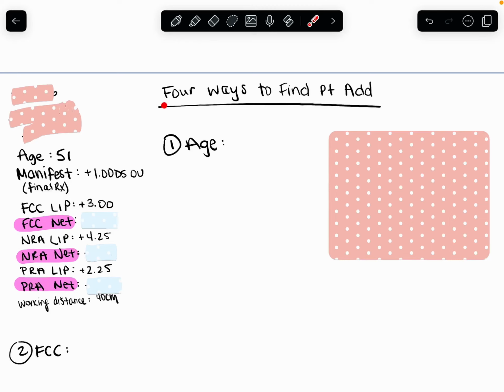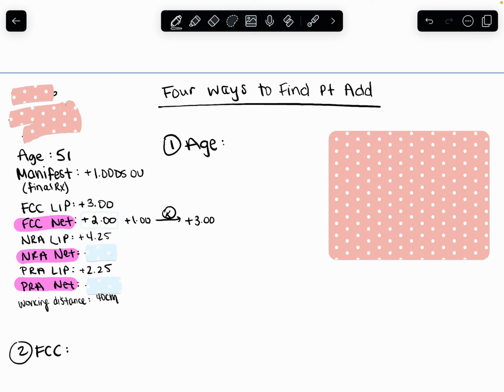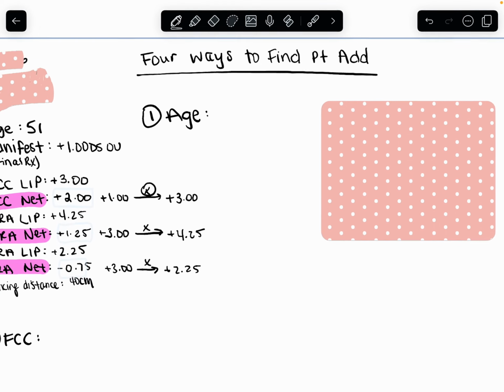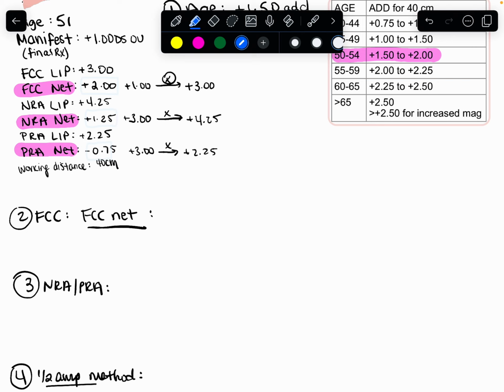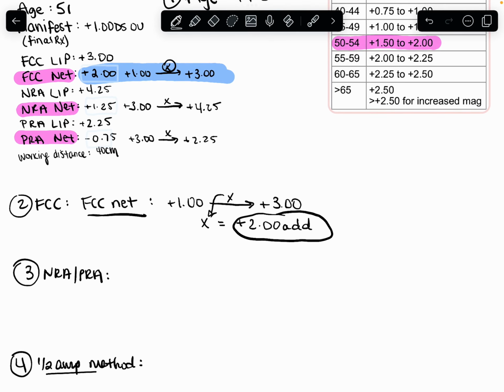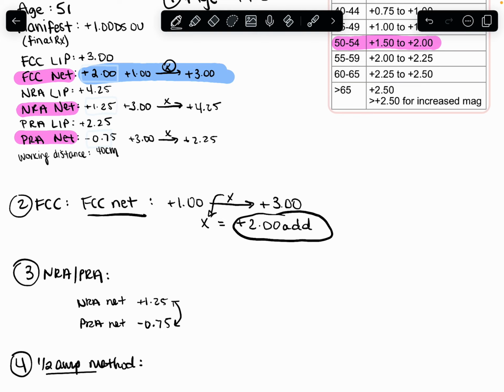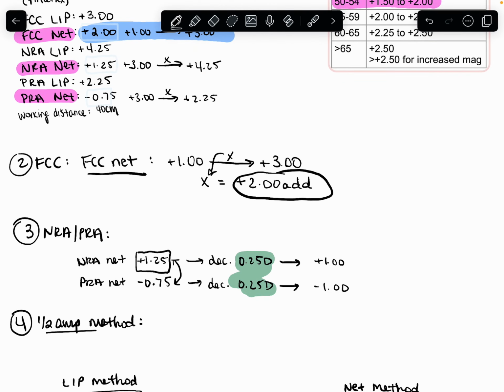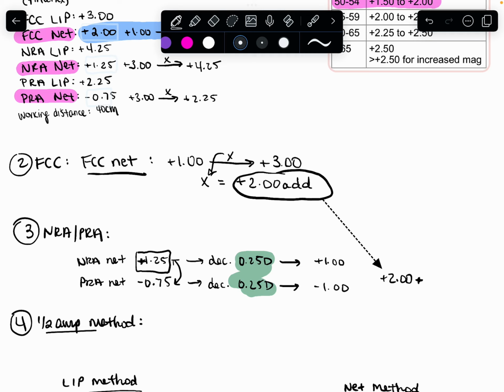First Three Out of Four Ways to Calculate a Patient’s Add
Age chart, FCC, and NRA/PRA. Presbyopic only.